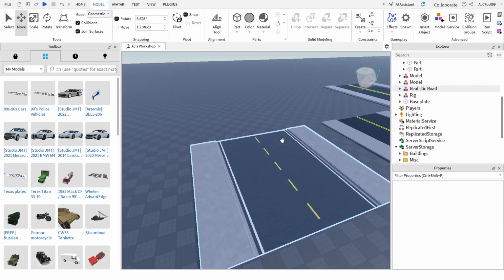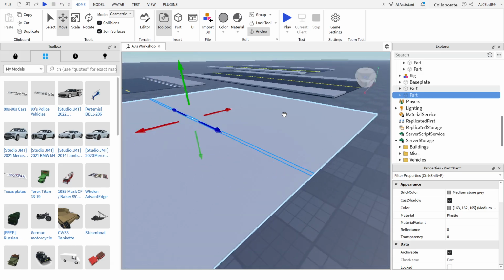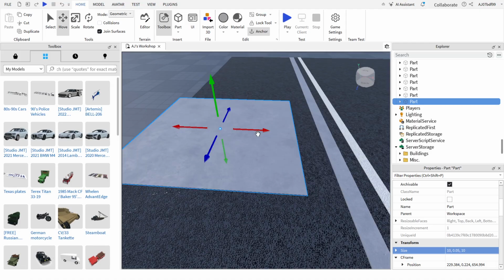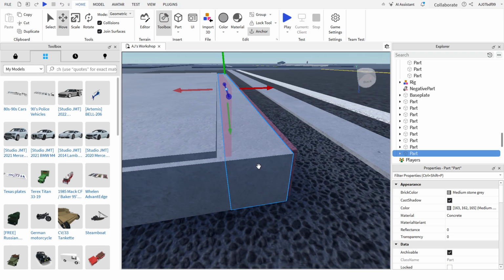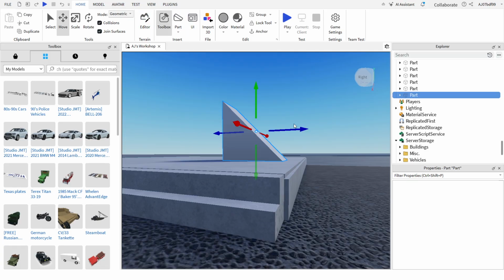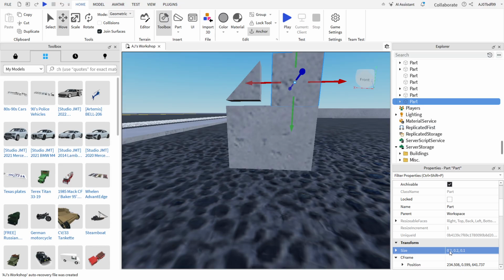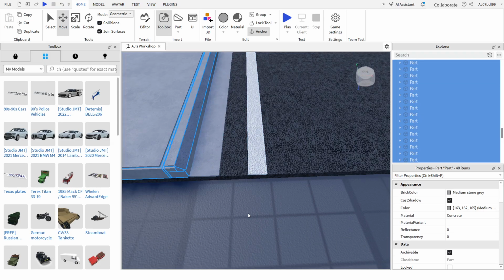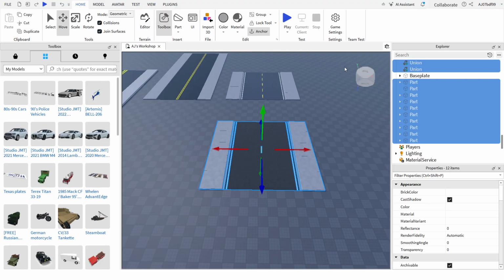Making Roads In Studio Pt.2 | Roblox Studio Tutorials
I hope you all enjoyed the video. Until next time, I hope you all have a great day, evening or night, bye for now